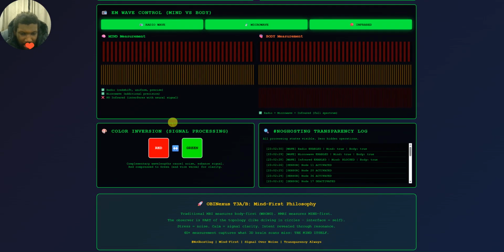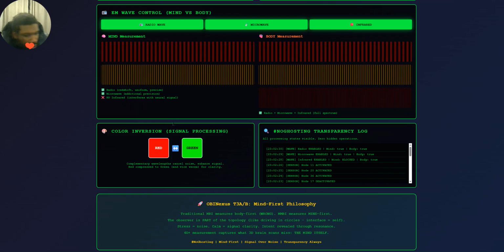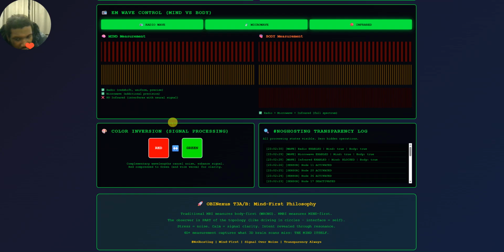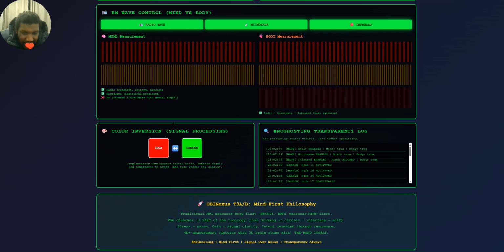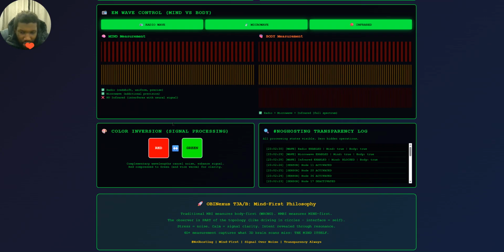Itch = 4-D antenna | Mind-Magnetic-Resonance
What if the itch on your skin is just a 3-D firewall crack and your 4-D mind leaks through?
In this 90-second demo I show the RF phase delta (Δφ) captured when a single dead cell peels, prove the null-space collapses, and explain why scratching is literally recalibrating your hyper-cube.
No magnets, no contact, just the measurable boundary condition that turns “fire-noise” into data.
Watch, itch, relate—then tell me if you still think the signal is nothing.